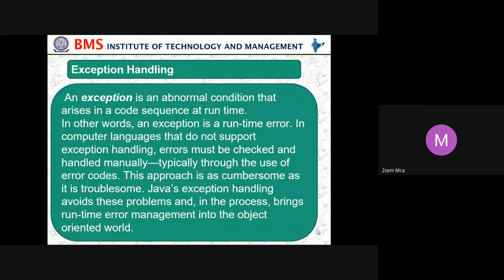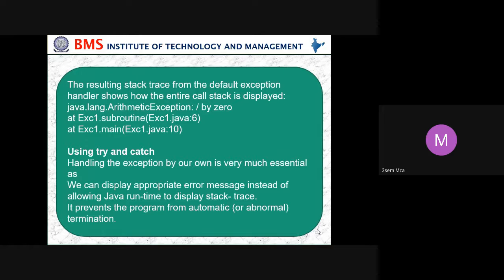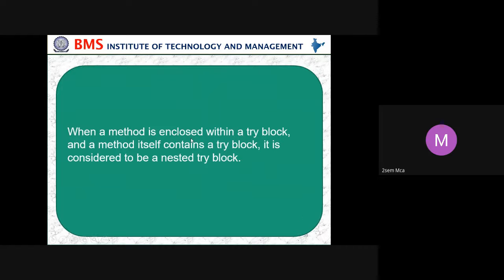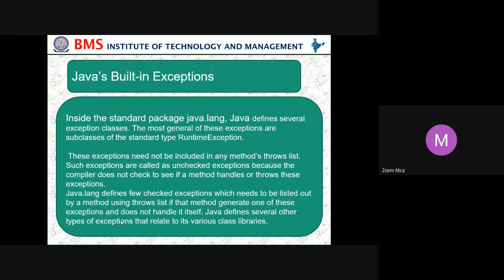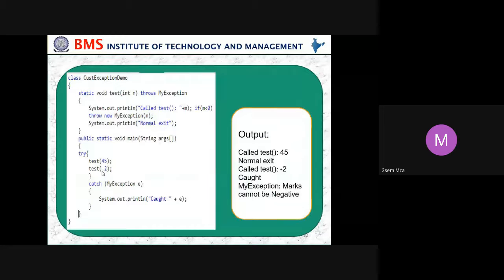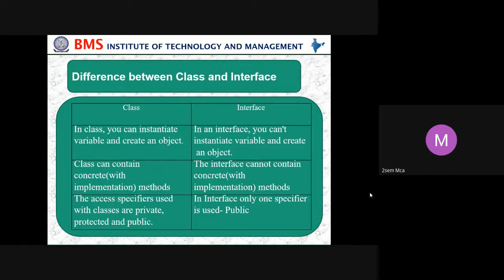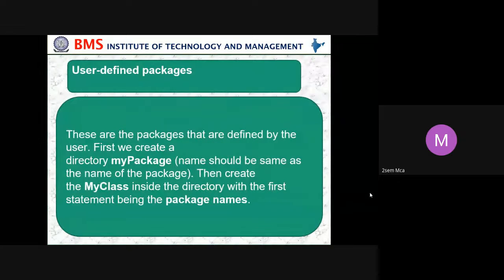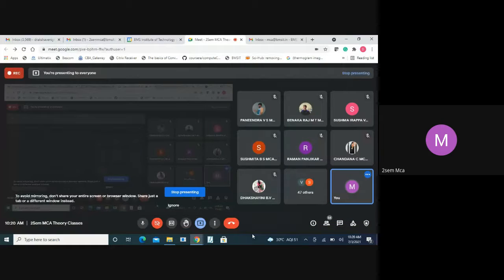2Sem MCAjava 7 3 2021